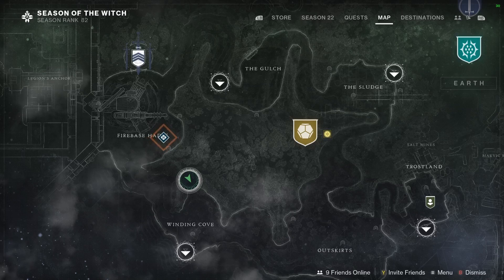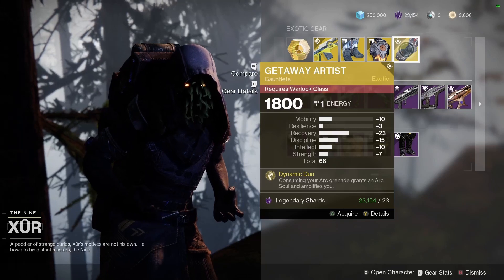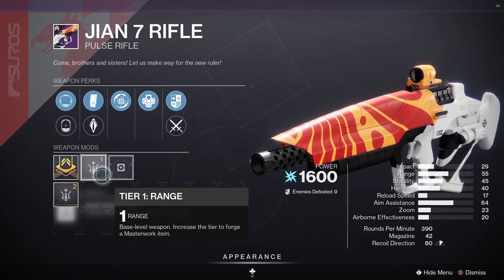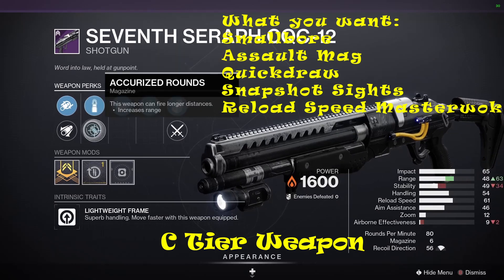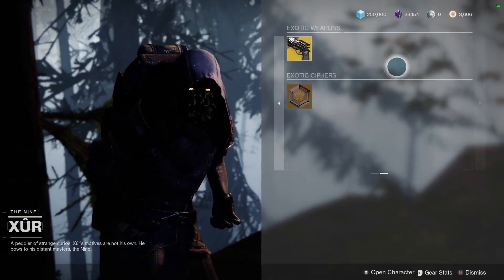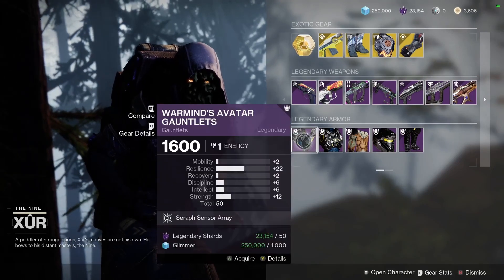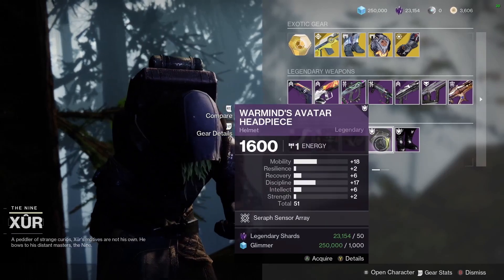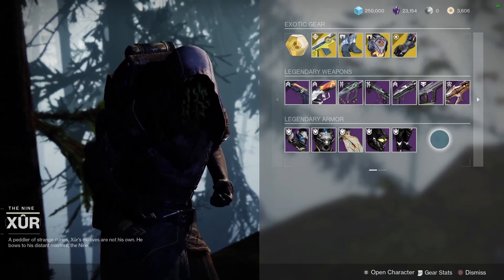Xur Destiny 2 location 9-1-23 EDZ Winding Cove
Xur Destiny 2 Loot Inventory
Timestamps:
0:00 Intro
0:08 Where Xur is at
0:26 Exotic Gear
0:53 Weapons
3:30 Armor
5:01 End of the video